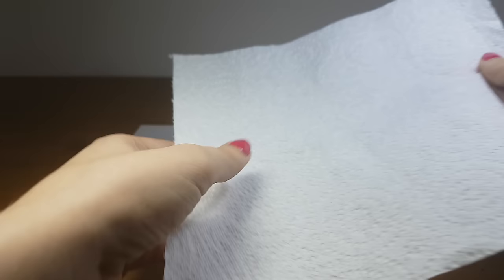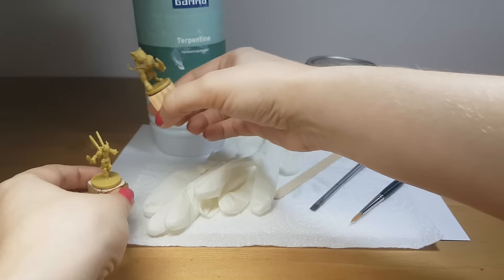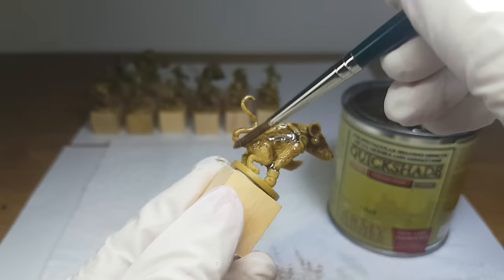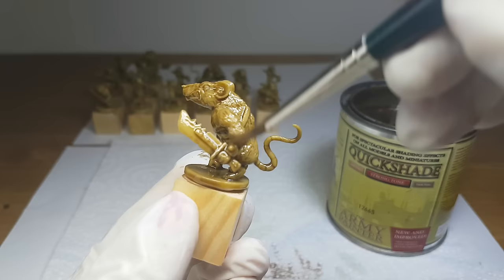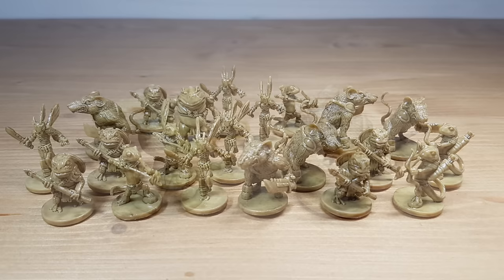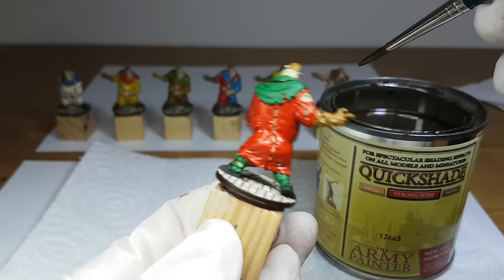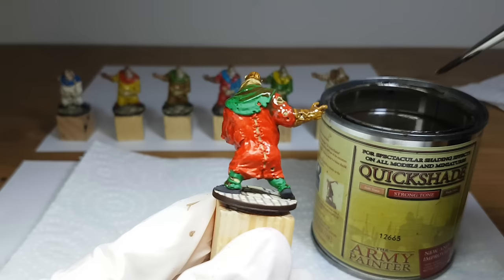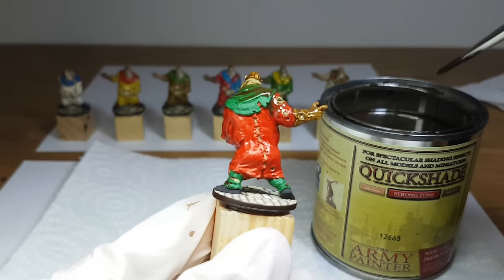The Army Painter Quickshade - how to use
In this video I will show you how to use The Army Painter Quickshade. This is an easy to follow tutorial to see what Quickshade does to your miniatures.

Quickshade strong tone from The Army Painter

About this video:
In this video MissFlame shows you to use The Army Painter Quickshade. This is an tutorial on how to use Quickshade from the Army Painter. Quickshade The Army Painter how to apply.